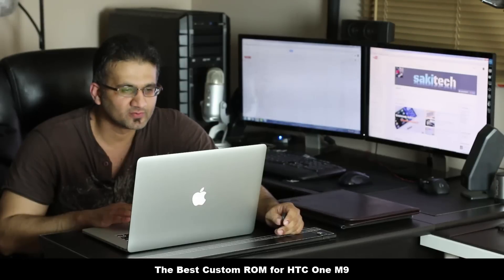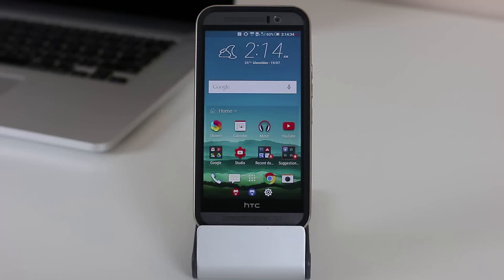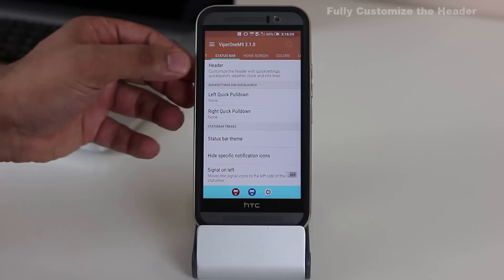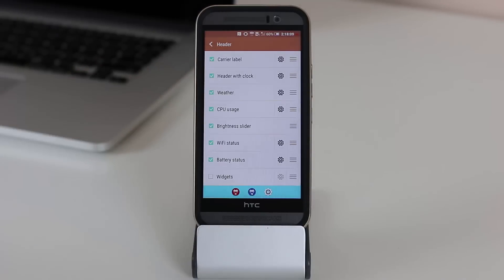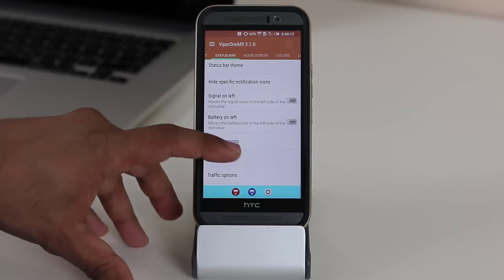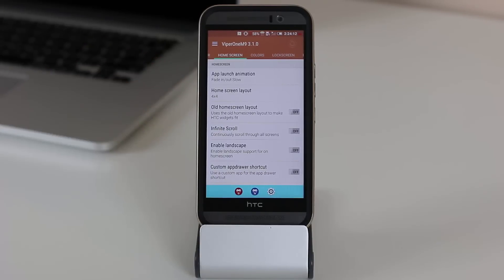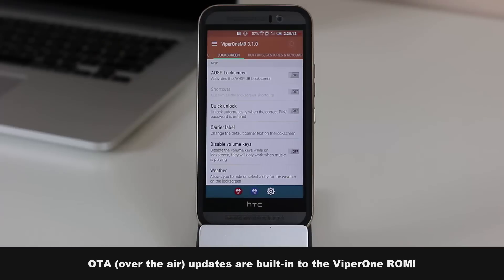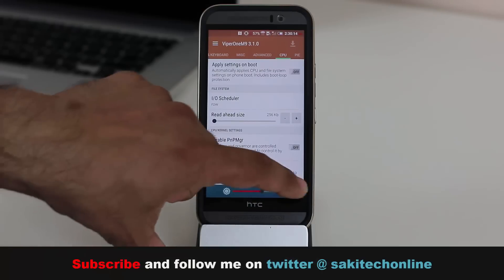The Best Custom ROM for HTC One M9: ViperOne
In this video, I want to talk about the absolute best Custom ROM you can download and install on your HTC One M9. It's fast and efficient and offers some deep levels of customization.

MY SETUP
Equipment I use to produce my videos: